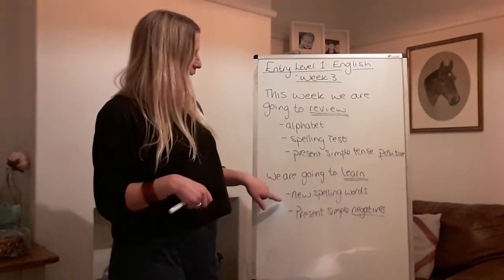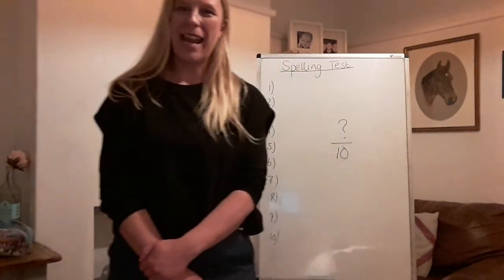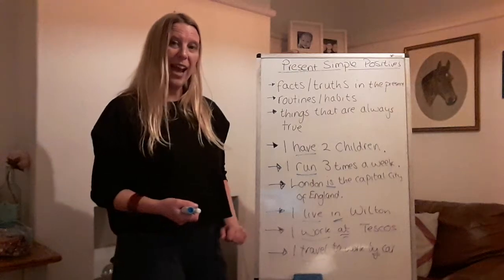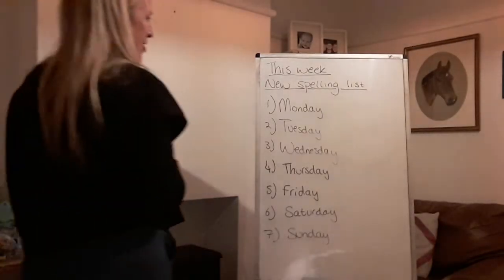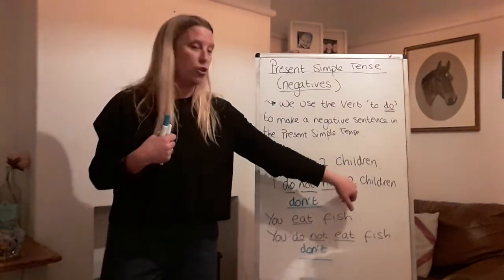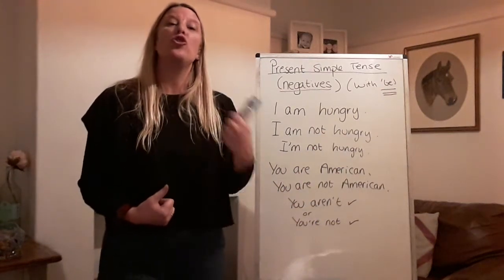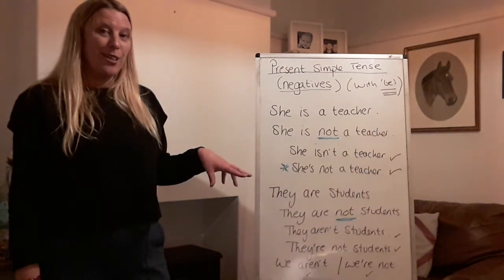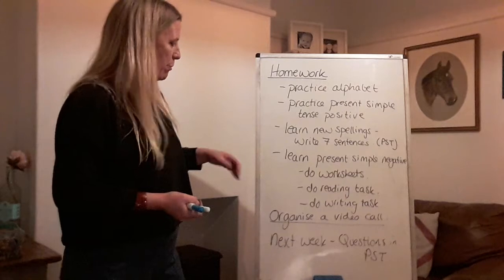N&H EL1 English - Week 3 - Present Simple Tense Negative